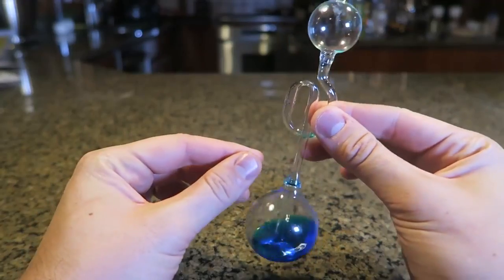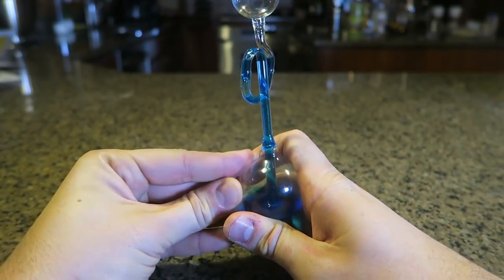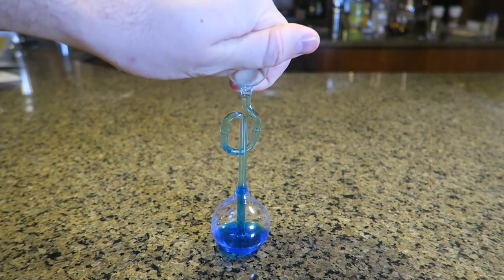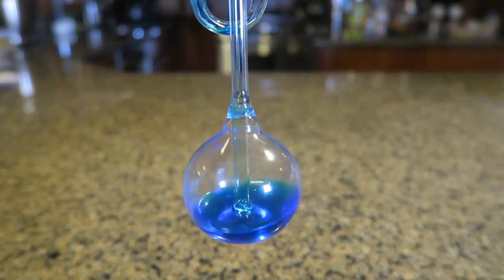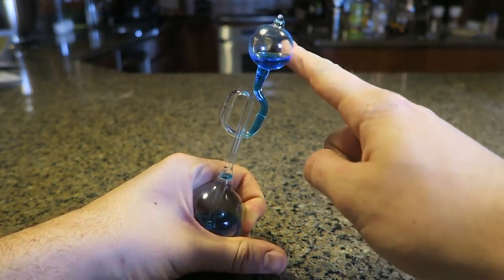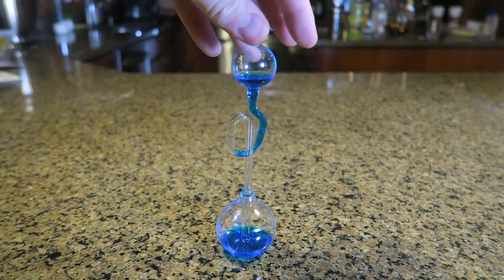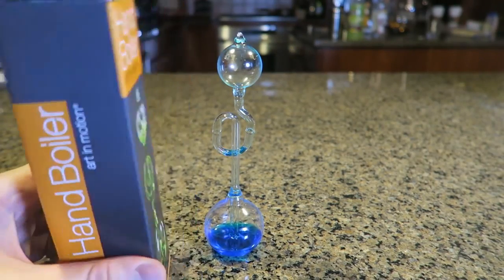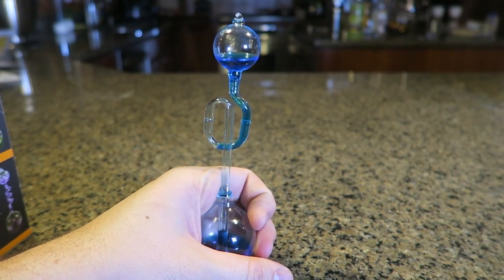Hand Boiler - Cool Science Experiment